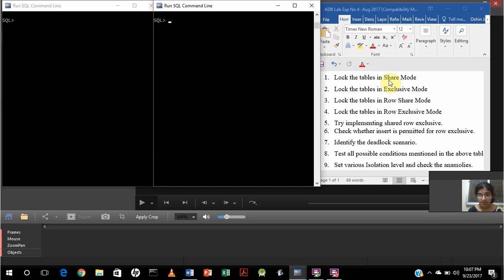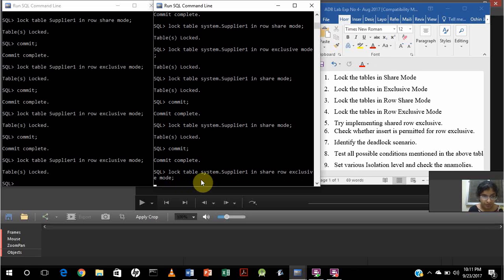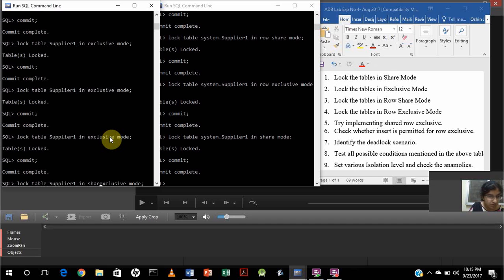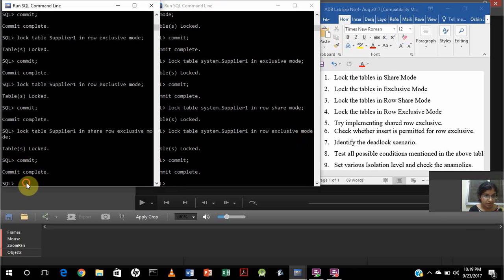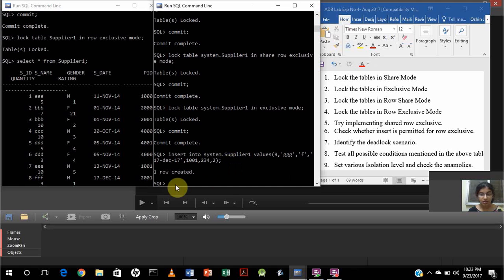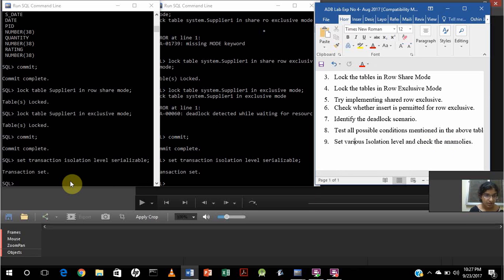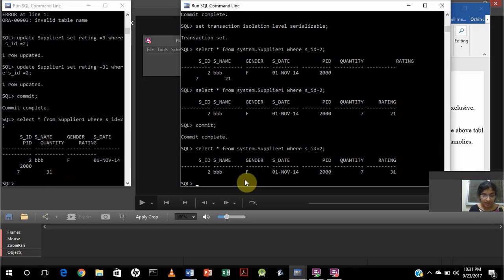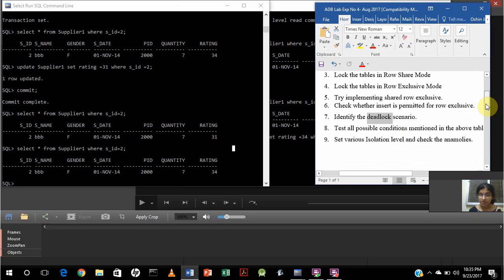4. Database Locks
This video shows the implementation of the following locks in SQL:
1. share mode
2. exclusive mode
3. row share mode
4. row  exclusive mode
5. shared row exclusive mode

Shows how to identify a deadlock scenario
Anoamalies are checked for various isolation levels